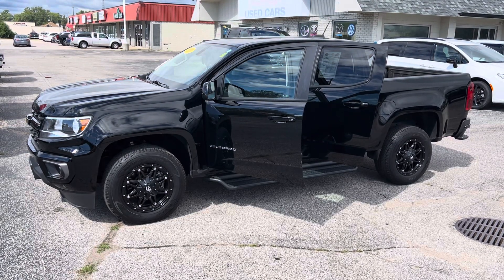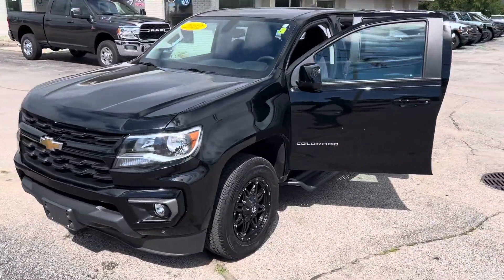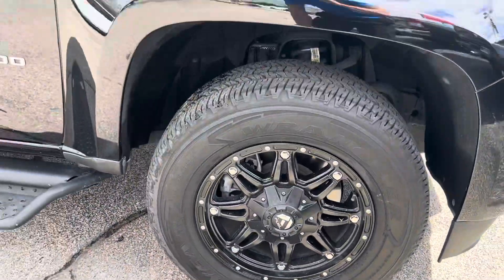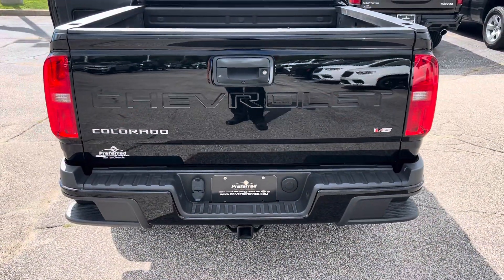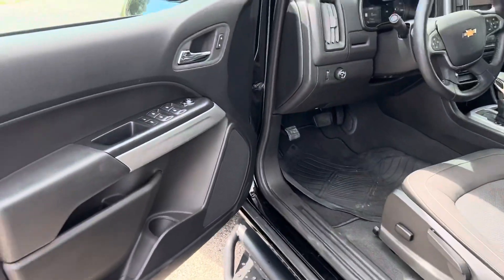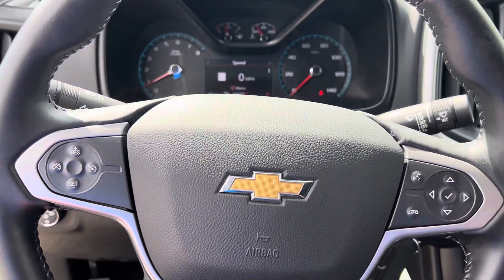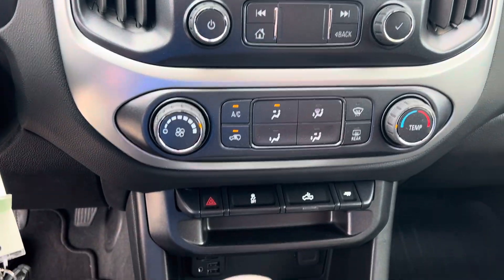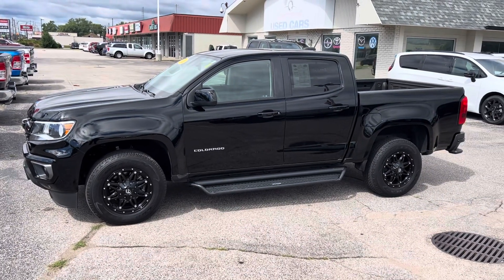2022 Chevy Colorado LT